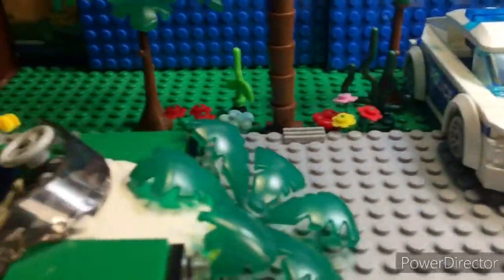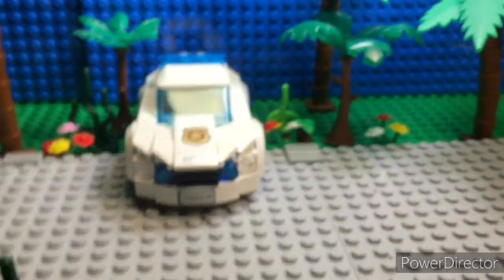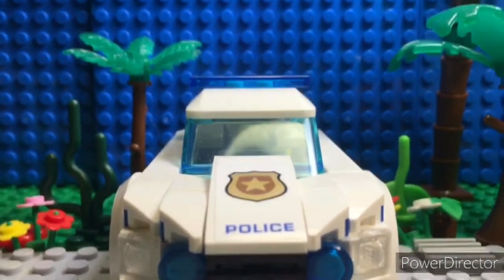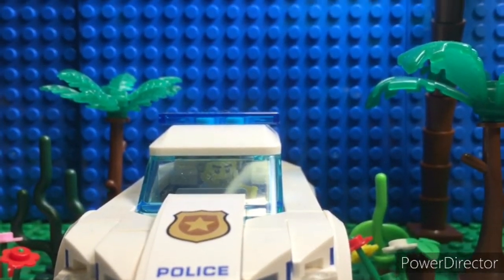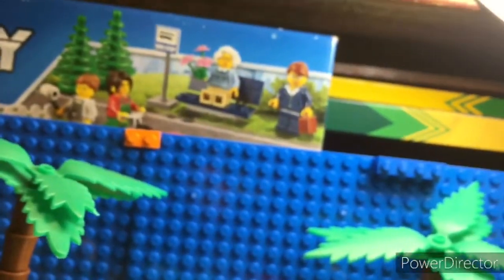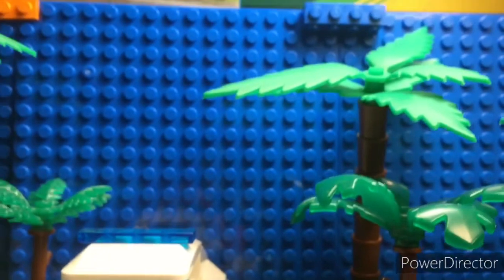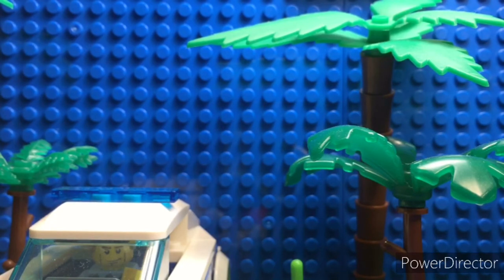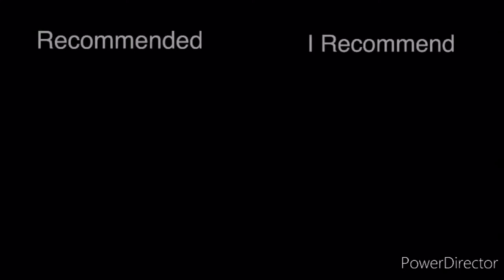Where We Are Going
This is a video on what to expect soon.